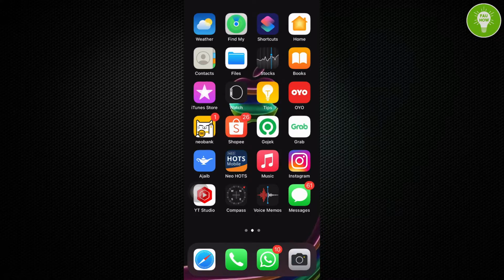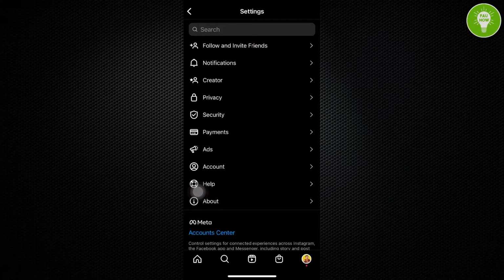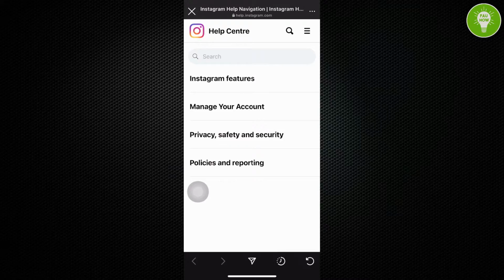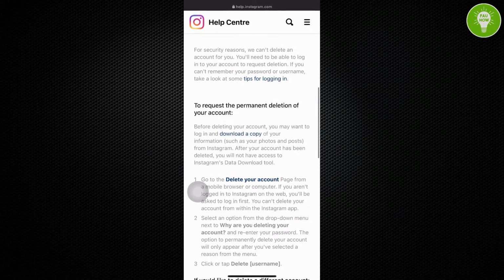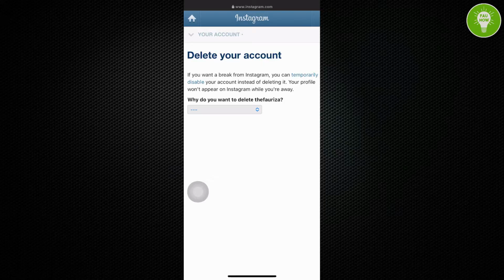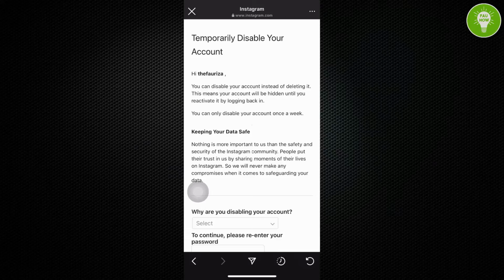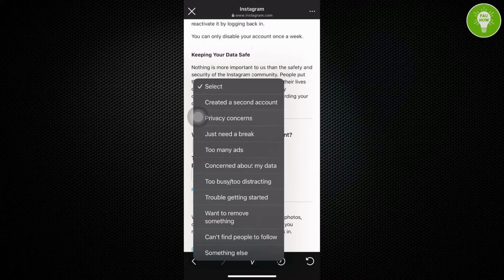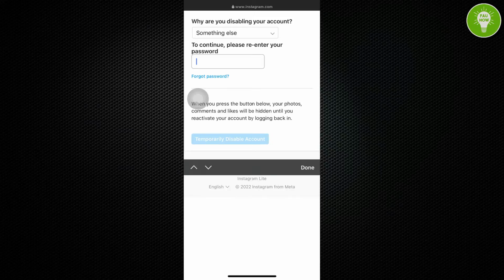Instagram Exposed: Discover the Safest Way to Temporarily Deactivate Your Account (2023)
Instagram Exposed: Discover the Safest Way to Temporarily Deactivate Your Account (2023). HOW TO DEACTIVATE INSTAGRAM ACCOUNT TEMPORARILY 2022.
Learn How to Deactivate Instagram Account iPhone and Android. In this video you will be able to disable and remove your instagram account temporarily easily.

DON'T CLICK !!!

Thank you so much for watchig HOW TO DEACTIVATE INSTAGRAM ACCOUNT TEMPORARILY (2022).